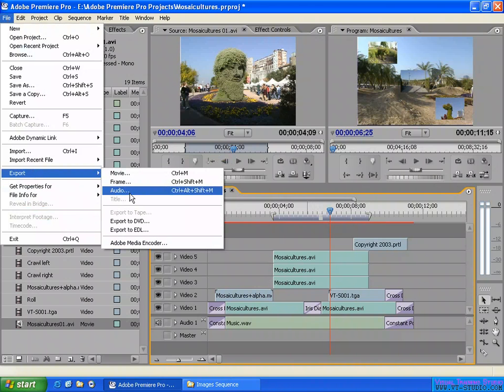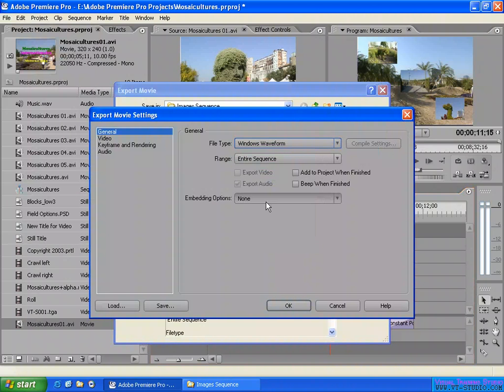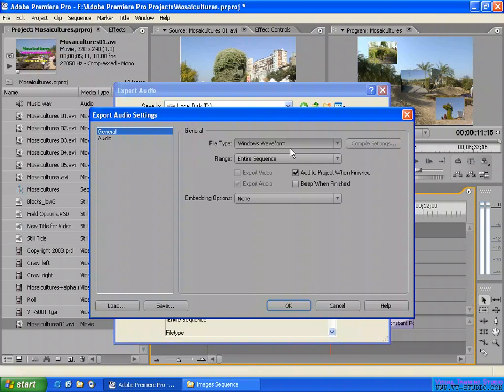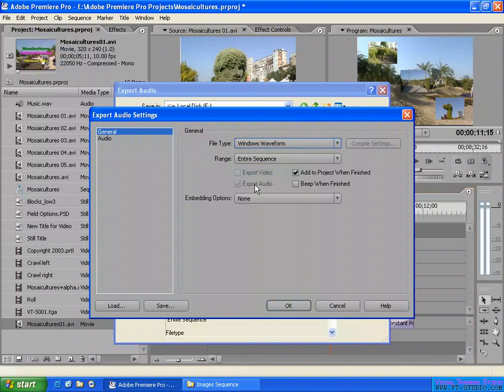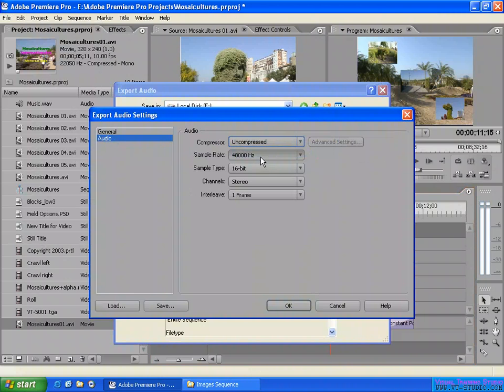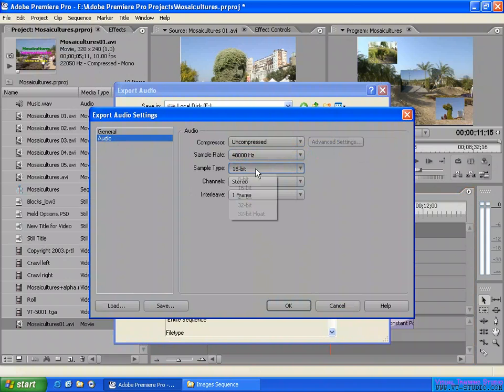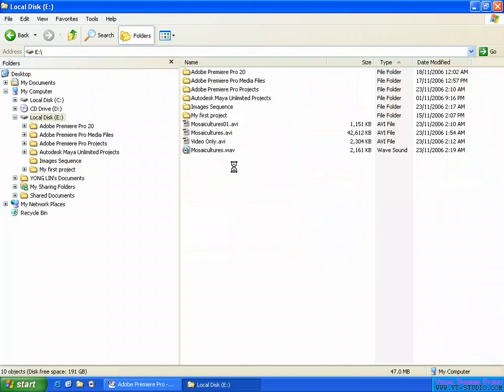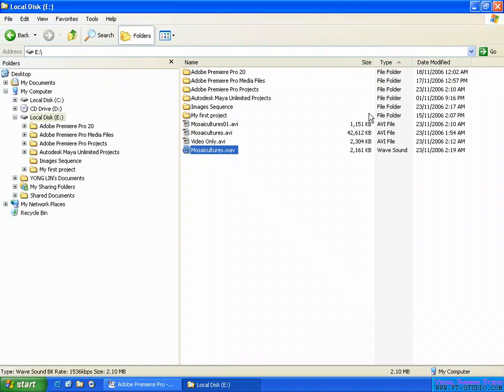Exporting the sequence in Adobe Premiere Pro 2.0 - To an Audio file.mov